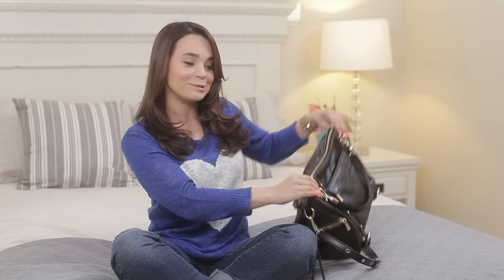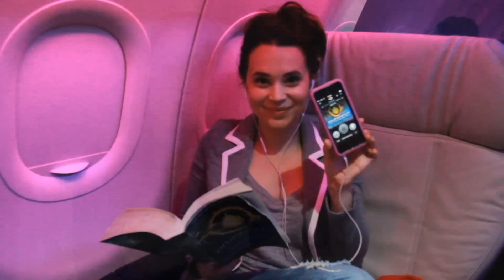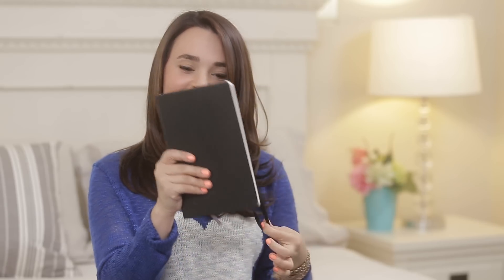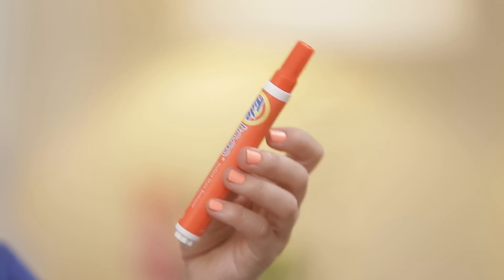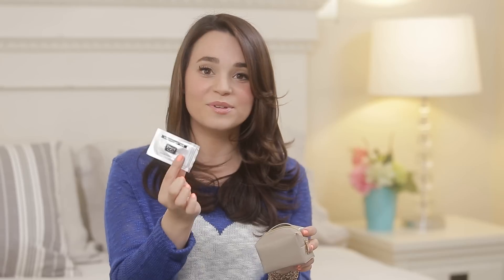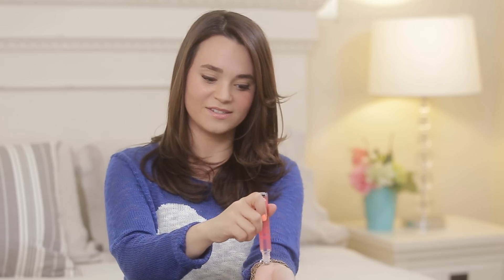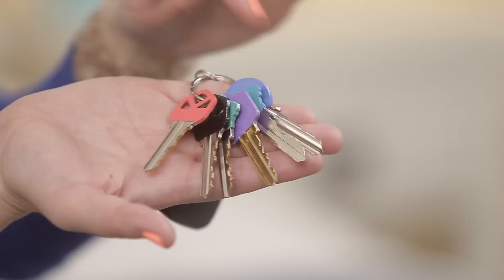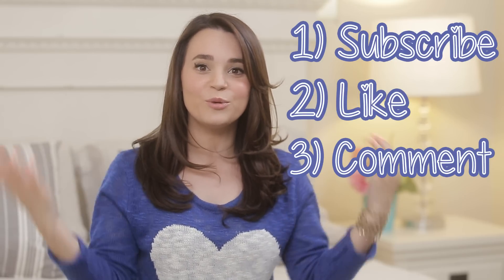WHATS IN MY PURSE?!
I received a lot of requests to do a 'Whats in my Purse' video. I had a lot of fun doing this video so please let me know what other types of Vlogs you would like to see!